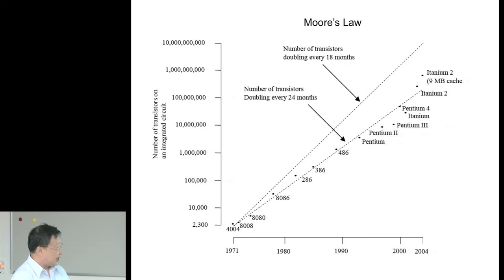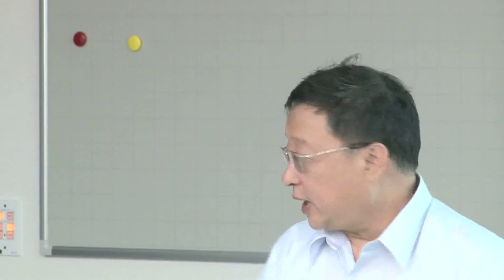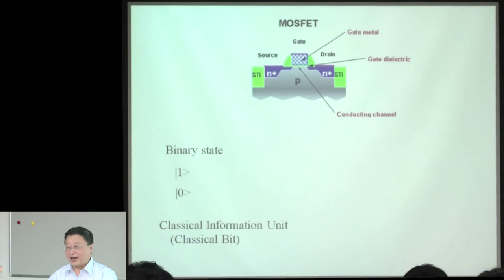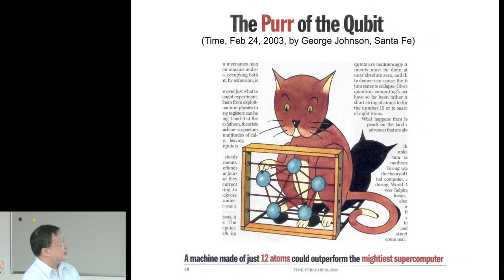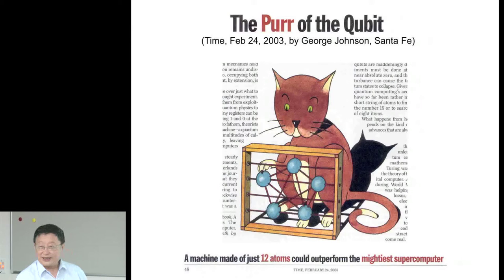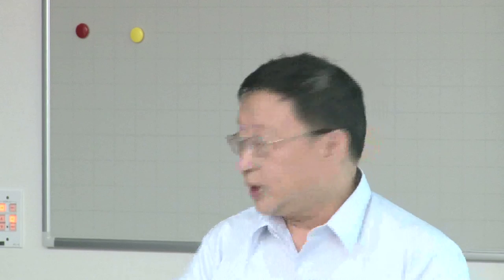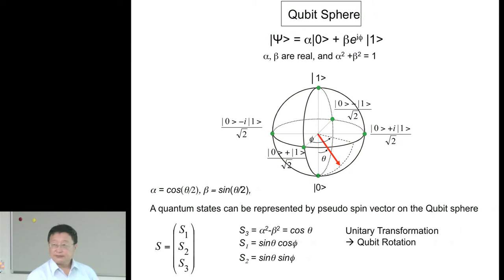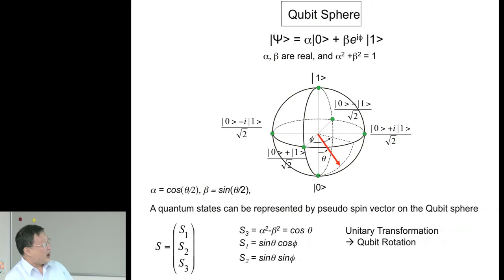Physical Science Lecture#020 1/6